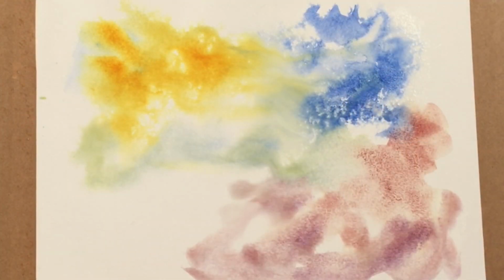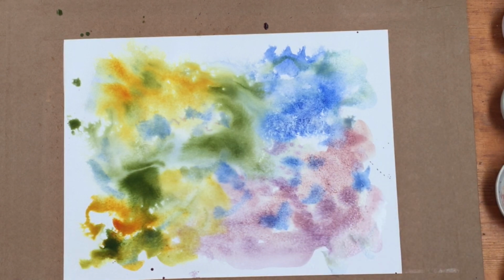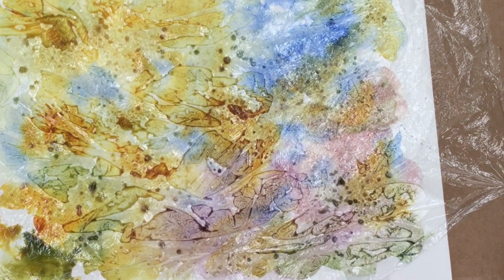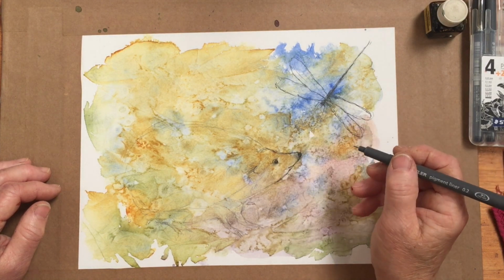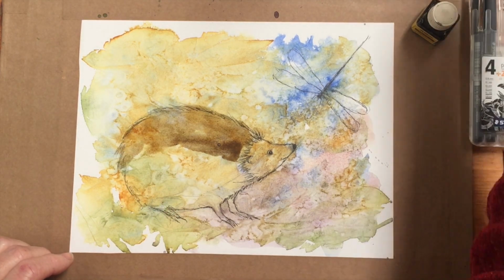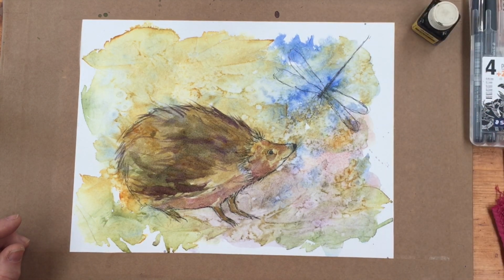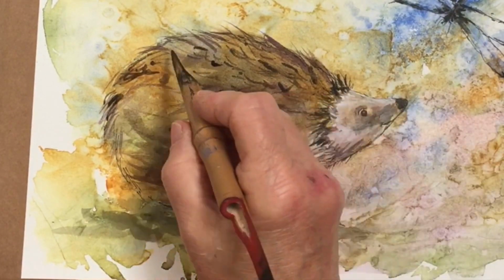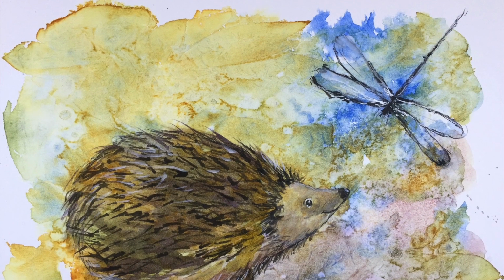Paint a cute hedgehog and dragonfly in easy wet in wet technique – step-by-step tutorial real-time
First we prepare a textured background with watercolour, salt and cling film. Then we do a simple pen and ink sketch using tracings to decide on the composition. Finally, the hedgehog and dragonfly are painted in watercolour with added details of ink and black watercolour pencil.

All the the materials I use to do this painting are listed here below and I recommend you follow these links to Jacksons to purchase them. Jacksons are a reputable and long-established British company with an international presence, and you can depend on all their products being the genuine article, not rip-offs.

00:00 Intro
00:20 Painting the background
06:10 Sketch in pencil
07:30 Drawing in pen
11:20 Painting the hedgehog
14:25 Painting the dragonfly
16:10 Finishing touches

Scroll down for my recommended materials - paint, paper, brushes etc.

For even more support on your watercolour painting journey, join me in the group Learn to Paint Watercolour on Facebook, where you can share your work and ask for feedback. I look forward to meeting you there.

You can access a library of free sketch downloads to go along with my YouTube tutorials on my

If you are interested in purchasing top-quality fine art prints of my paintings

If you like to shop on Amazon and are looking for suggestions as to what to purchase as a beginner, here are my recommendations.

Winsor and Newton starters' paint box
12 colours

Winsor and Newton Artists' quality box, ideal for a serious student.
24 colours
12 colours

TUBE PAINTS
White Designers Gouache
Naples Yellow
Quinacridone Gold
Permanent Rose

A size 3 would also be useful.